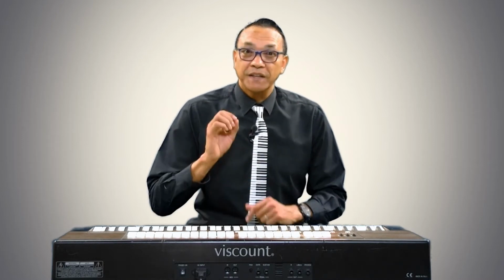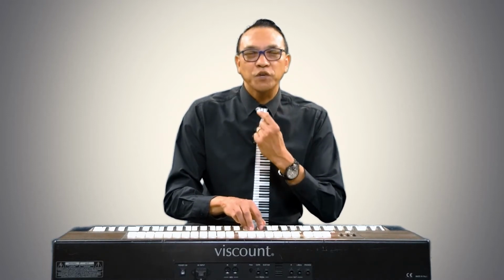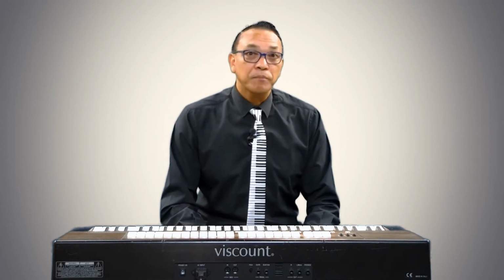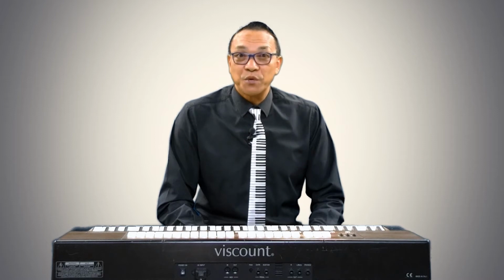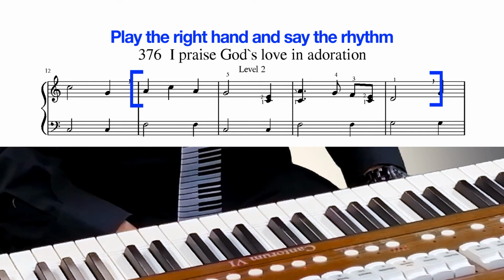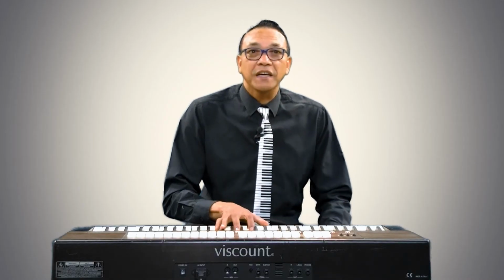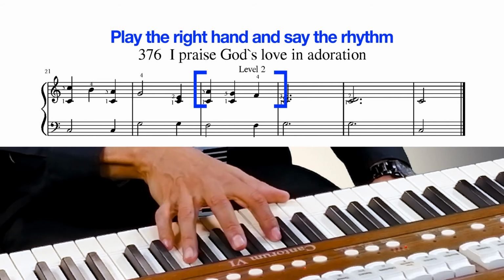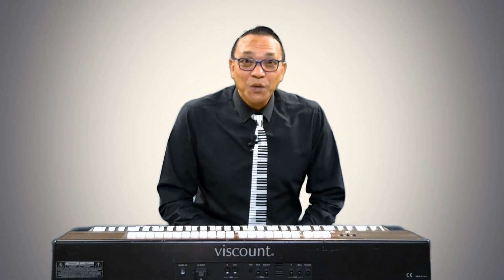Ep 18 Beginner Organ Lesson 18